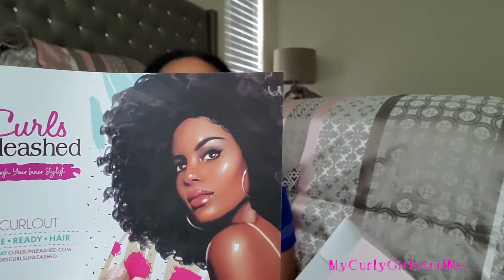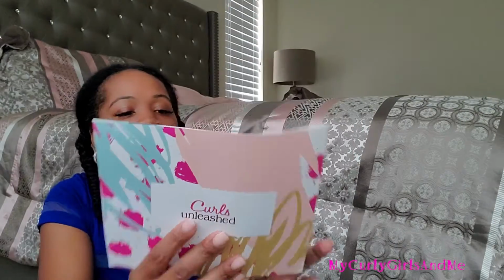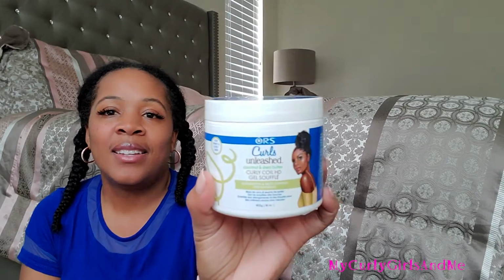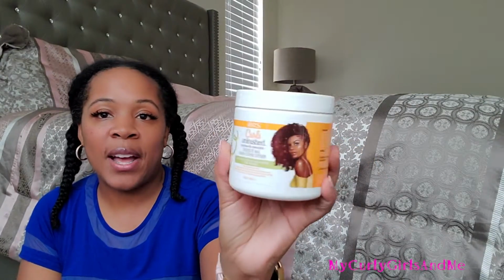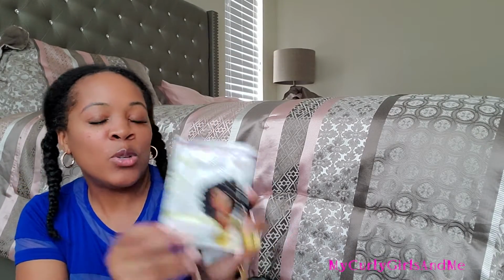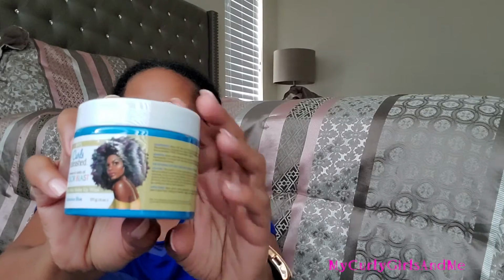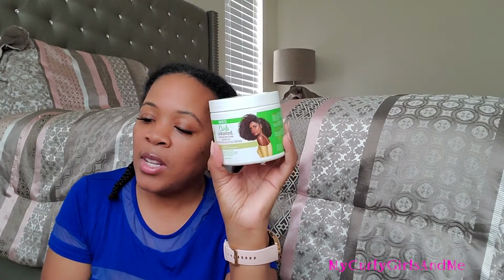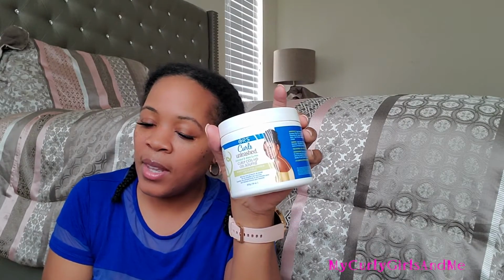💜OKAY...CURLBOX | OCTOBER 2019 UNBOXING💜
Okay Curlbox! October 2019 Unboxing. See what natural hair products I got in my curl box this month.

📌*Don't Forget to change settings to Watch in HD 1080p for the best viewing experience!

💜✔️✳NaTasha's Info:⬇💜
✔🎬NaTasha's Channel🎥

📮Send Us Mail:
NaTasha Ransom Gooden
C/O MyCurlyGirlsAndMe

💁🏽💇🏽👧🏽👶🏽We 💗U 4 UR SUPPORT!

All items in this video were purchased by me. I would never take advantage of your trust in me to share with you products that I use and like! Thanks in advance for your support!***